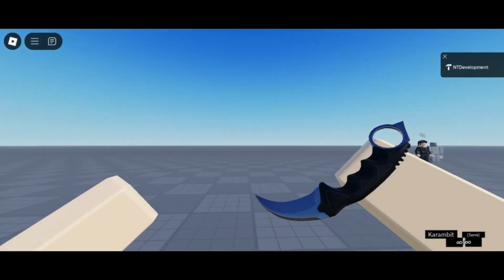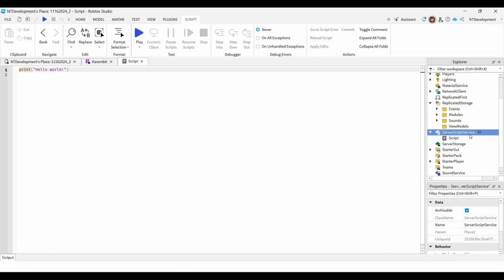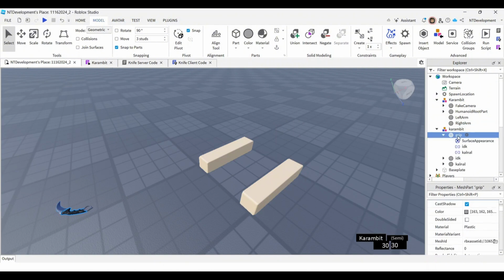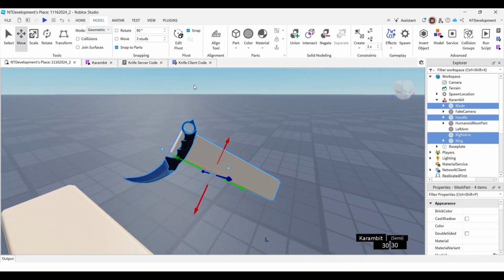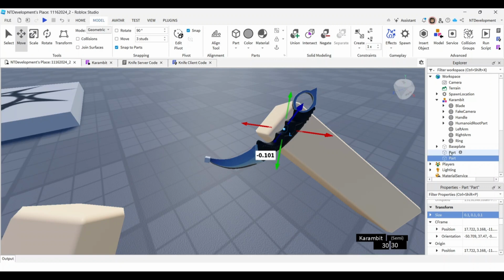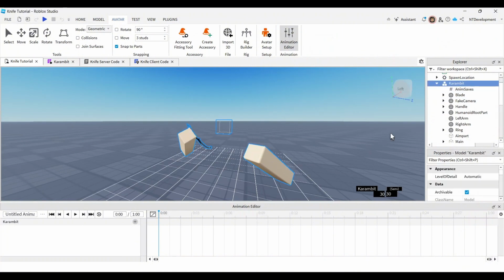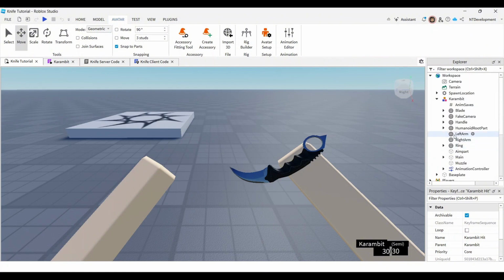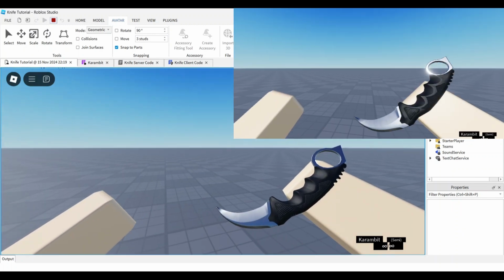Knife System Tutorial from Scratch | Roblox Studio